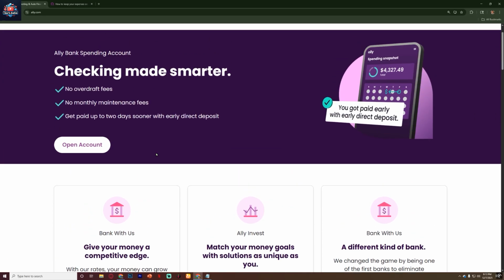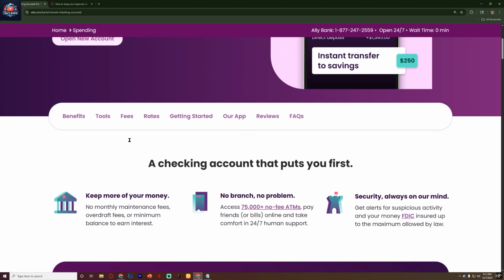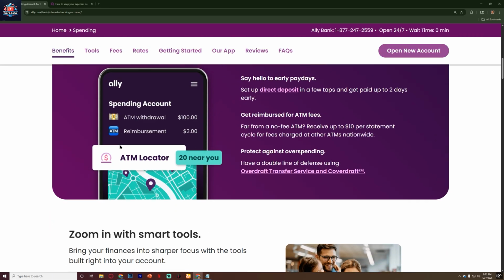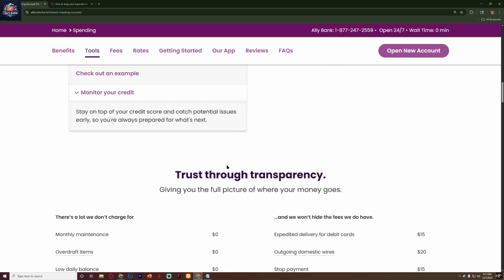How to Track Your Spending Using Ally Bank - Easy Guide